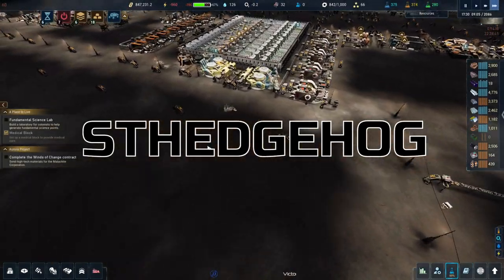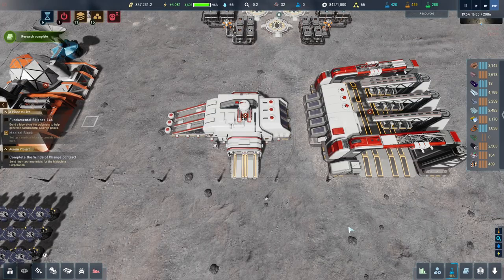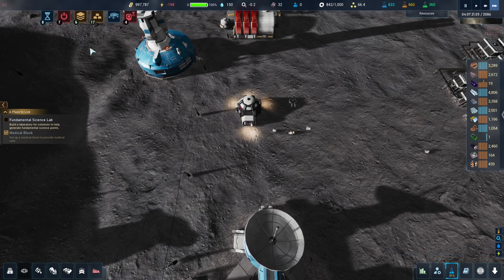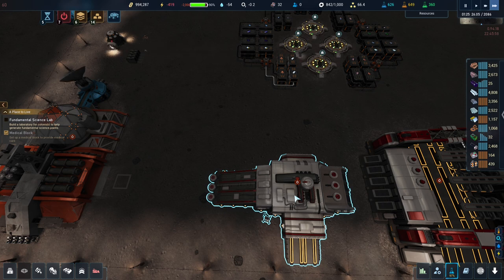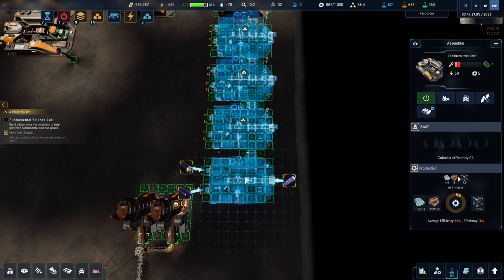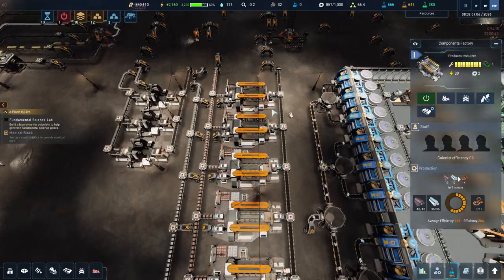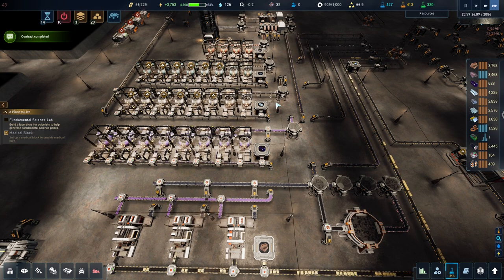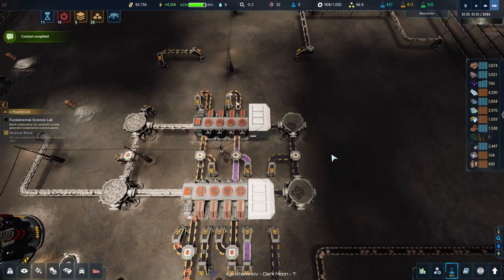The Crust - Expansion